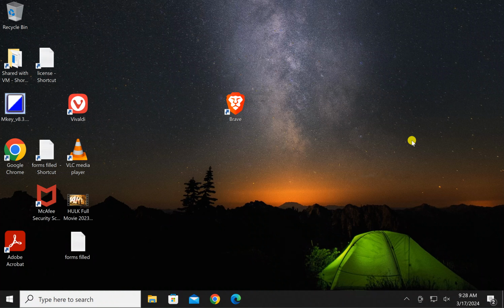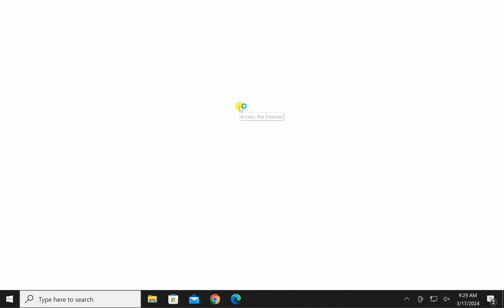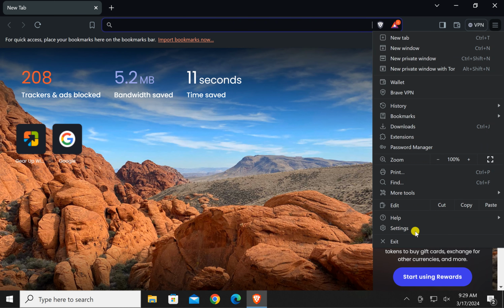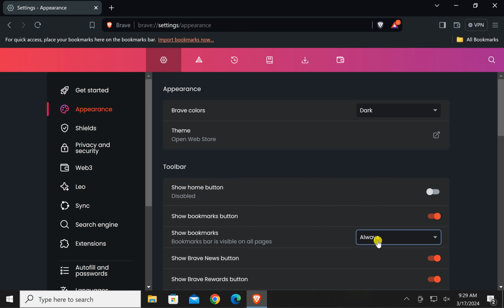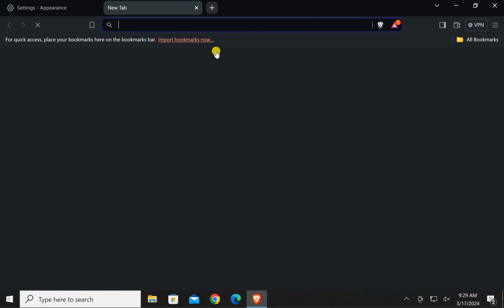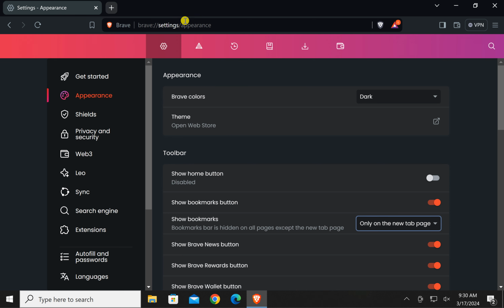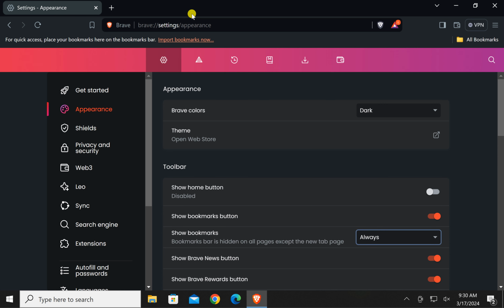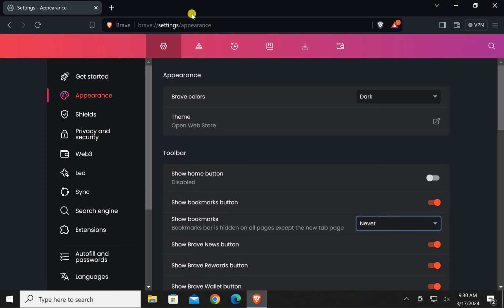How to Show or Hide Bookmarks in Brave Browser on Windows 11 or 10 | GearUpWindows Tutorial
Title: How to Show or Hide Bookmarks in Brave Browser on Windows 11 or 10 | GearUpWindows

Description:
Welcome to GearUpWindows! In this tutorial, we'll walk you through the simple steps to show or hide bookmarks in the Brave Browser on your Windows 11 or 10 system.

Brave Browser offers a sleek and efficient browsing experience, and managing bookmarks is a breeze with its intuitive interface. Whether you want to tidy up your bookmarks bar or bring them back into view, we've got you covered.